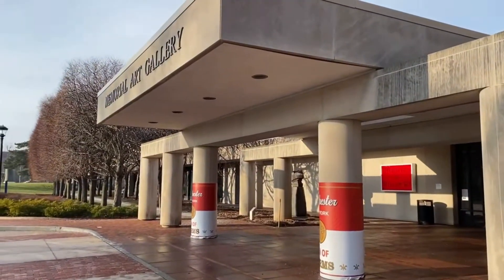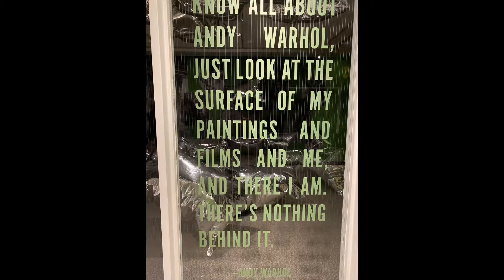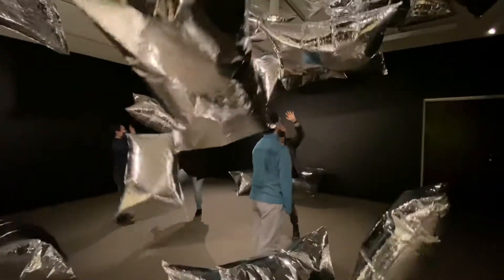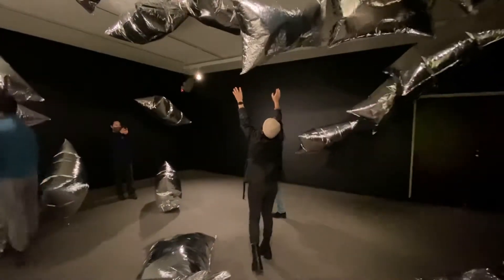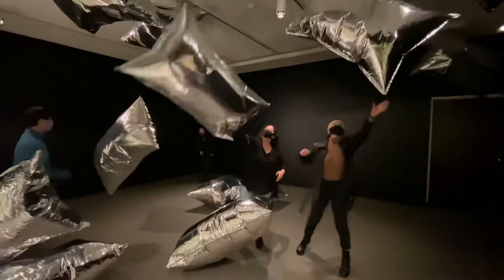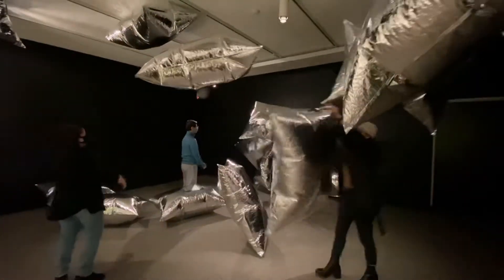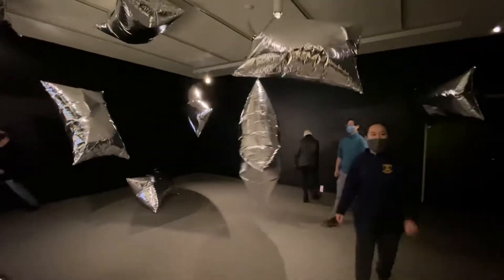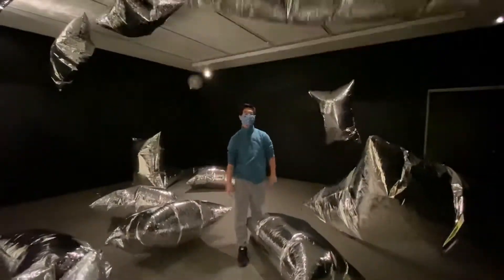Andy Warhol’s “Silver Clouds”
I went to see the Warhol exhibit at the Memorial Art Gallery in Rochester, NY.  The installation “Silver Clouds” was part of the show and photographs were allowed. This is my video to share with my elementary students.